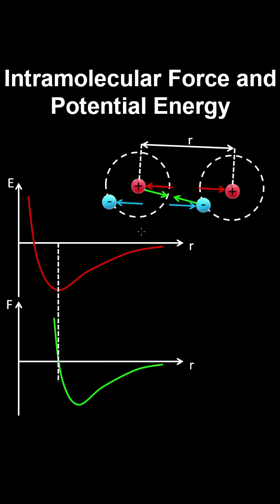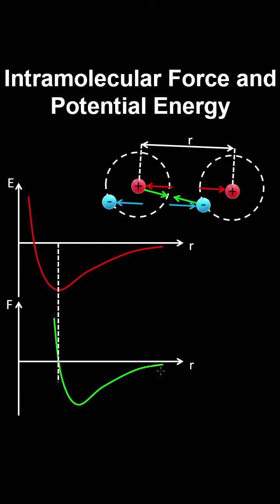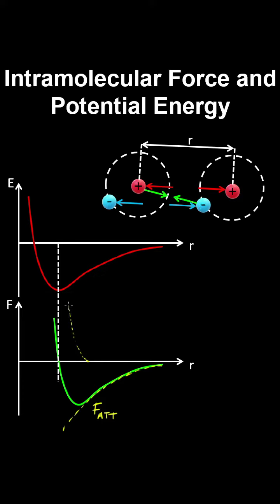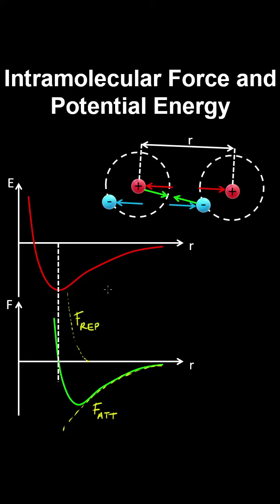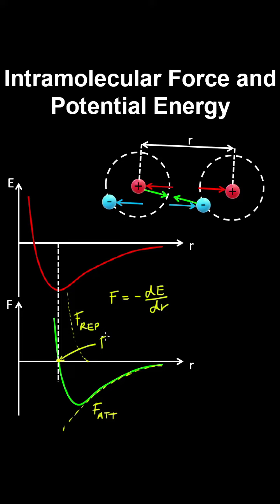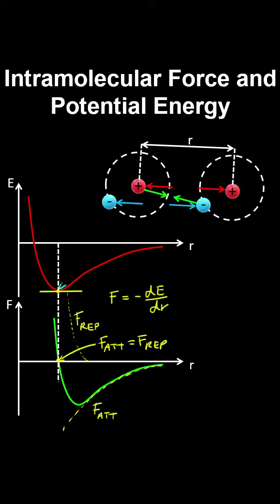2.2a Intramolecular Force, Potential Energy, Covalent Bonds - AP Chemistry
This video explains how to interpret the potential energy diagram for a covalent bond, and identify the bond length and bond energy.

This video is part of Unit 2 of AP Chemistry on Molecular and Ionic Compound Structure and Properties.